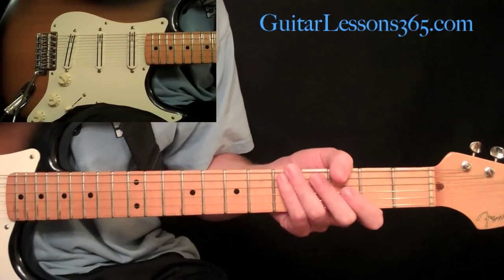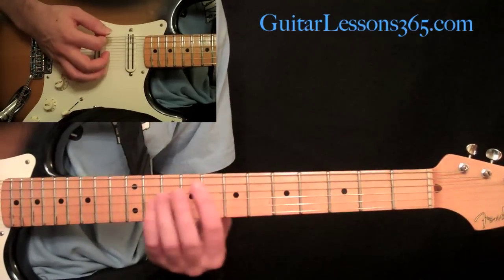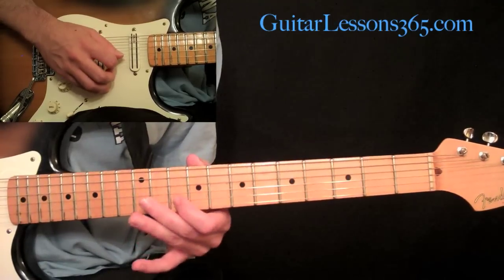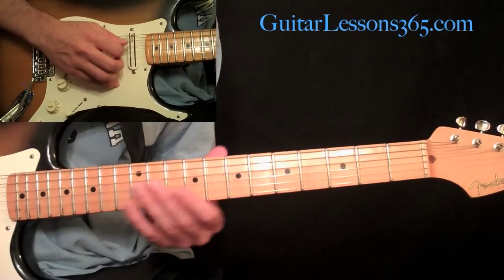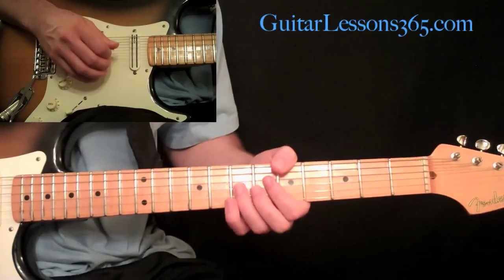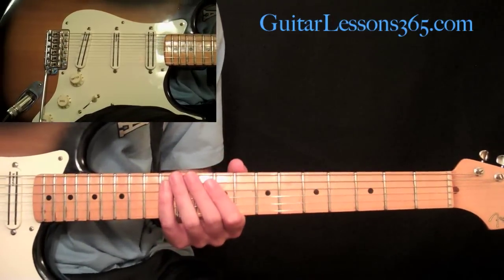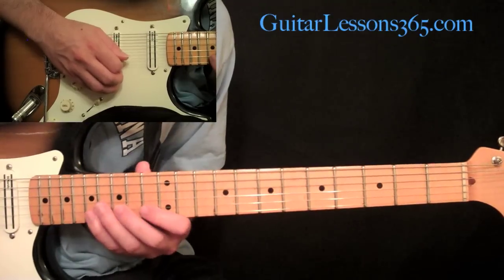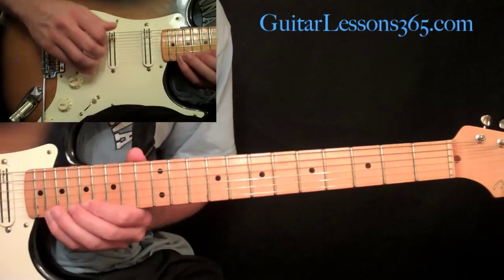Still Of The Night Guitar Lesson Pt.4 - Whitesnake - Guitar Solo Section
"Still Of The Night" was released in 1987 on Whitesnake's hugely successful self-titled album and quickly became THE signature hard rock song for Whitesnake.
Co-written by lead singer David Coverdale and guitarist John Sykes, it is a classic example of 80's hard rock at it's peak.

"Still Of The Night" is quite unusual in how it is laid out. There are many different guitar rhythms and sections to learn. Besides the HUGE main riff that is instantly recognizable, you will also learn the complete solo, rhythms and interlude section.

I have even arranged the string section part for guitar just to make sure you don't get any break at all. 🙂 .

I hope you enjoy this one. It is a lot of fun to play and is a great study in 80's rock guitar techniques. Good luck!!

Carl